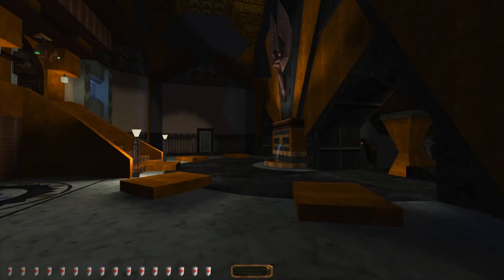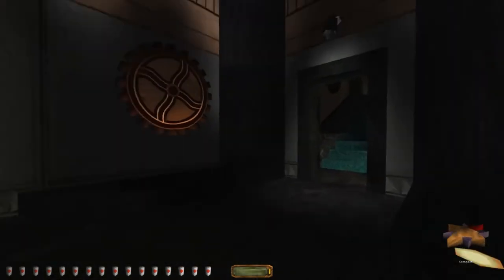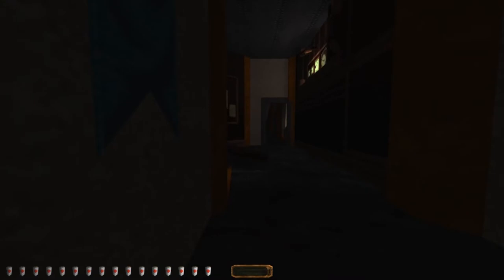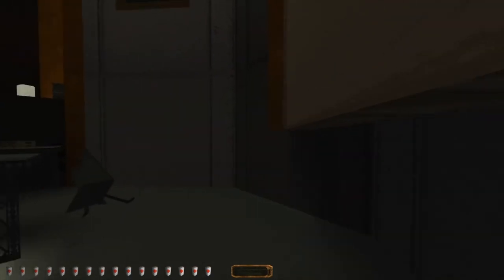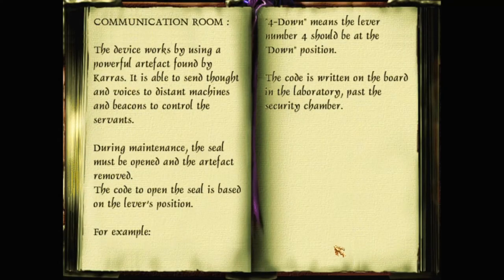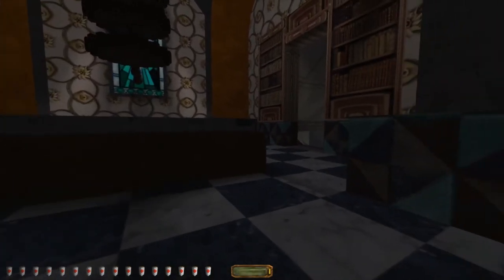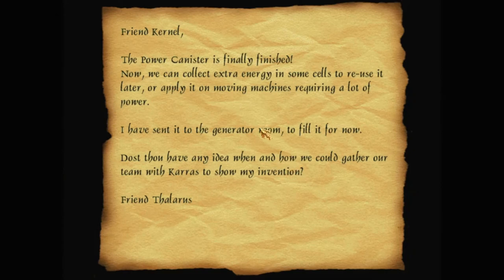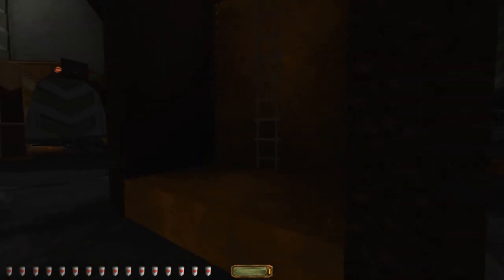Let's play Thief fan missions: The Builder's Paradise, episode 2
Garrett explores the stronghold from which Karras intends to repopulate the world with his mechanical Children. And learns he's not the only one rebelling.

(Apologies for the video quality. Due to a technical fault with the recording—I forgot to press the button—this episode had to be derived from the 720p livestream.)

The Builder's Paradise is a Thief 2 fan mission by Children of Endeavour. Find more details and the download at TTLG
This mission was created for the Thief 2 20th Anniversary Contest at TTLG

I recommend getting Thief 2 from GOG – and you'll need to use T2Fix Lite to patch it to NewDark 1.27